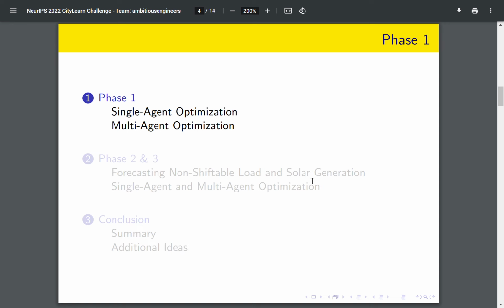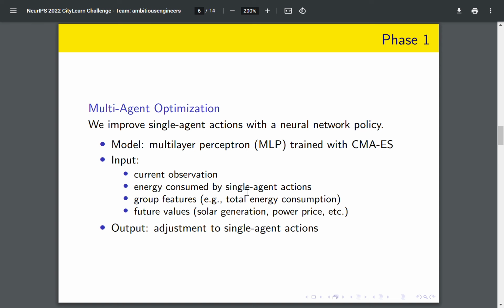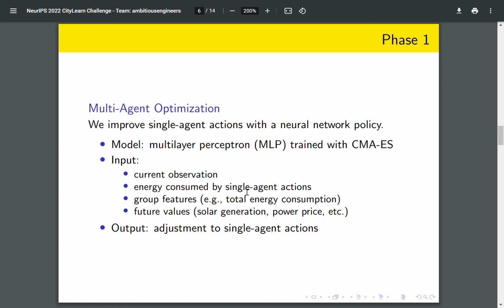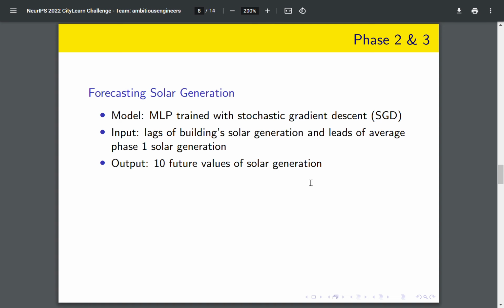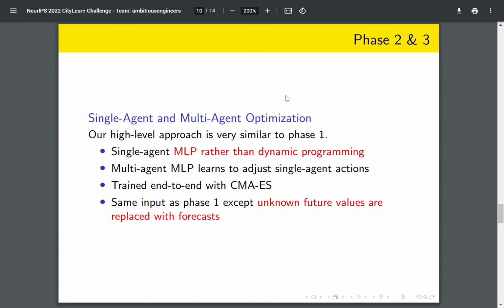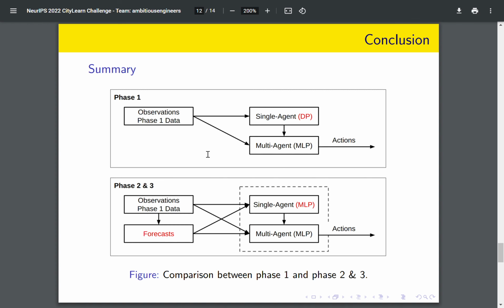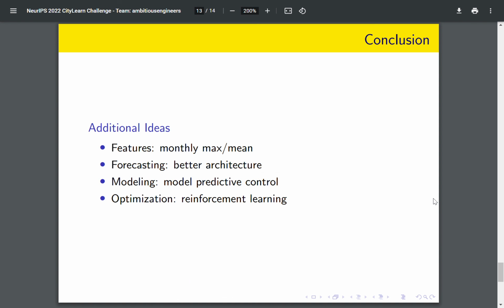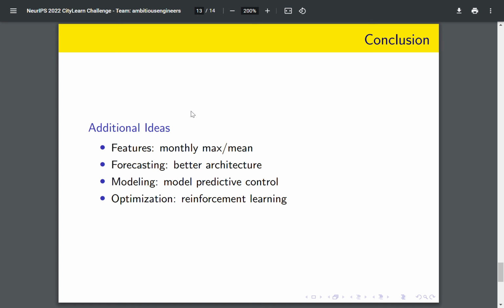CityLearn Challenge 2022 - Team ambitiousengineers